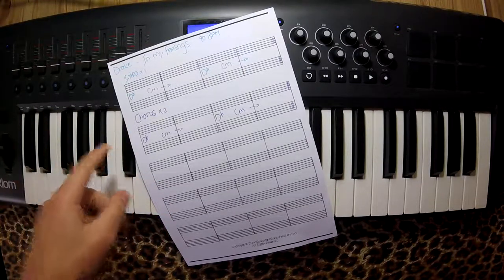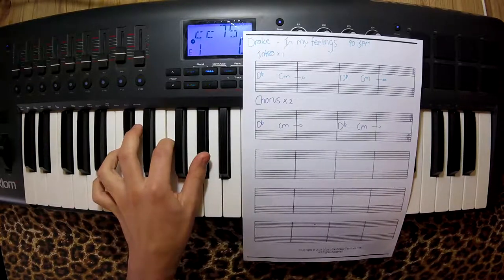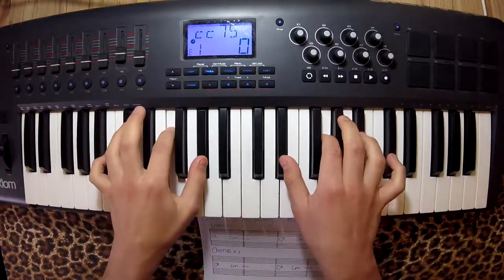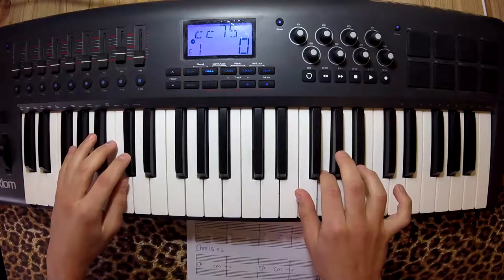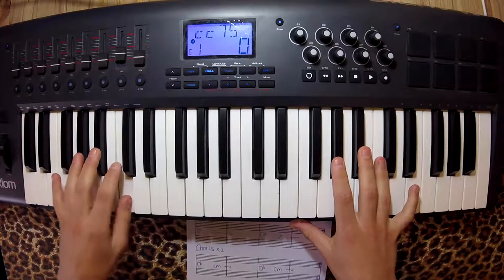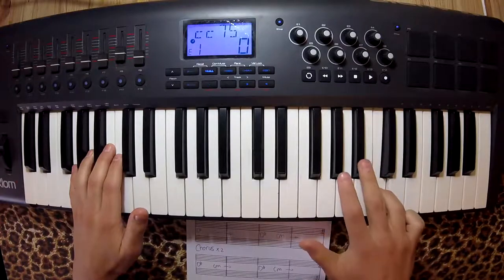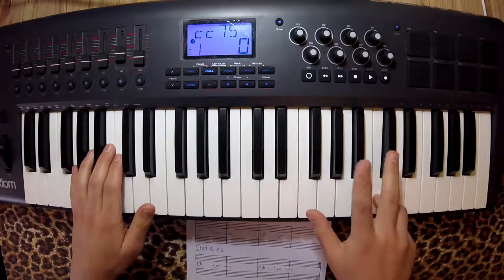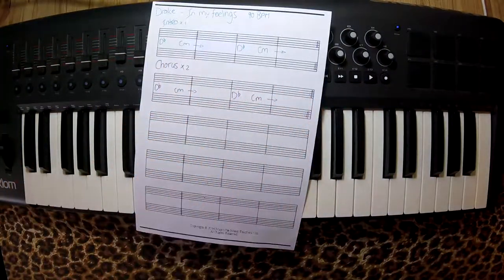Drake - In My Feelings (Piano Tutorial) (How to Play)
Quickly learn to play the piano with this App ♥

Hey,

Chords-

Lyrics:
Trap, TrapMoneyBenny
This shit got me in my feelings
Gotta be real with it, yup
Kiki, do you love me? Are you riding?
Say you'll never ever leave from beside me
'Cause I want ya, and I need ya
And I'm down for you always
KB, do you love me? Are you riding?
Look, the new me is really still the real me
I swear you gotta feel me before they try and kill me
They gotta make some choices, they runnin' out of options
'Cause I've been goin' off and they don't know when it's stoppin'
And when you get to toppin', I see that you've been learnin'
And when I take you shoppin' you spend it like you earned it
And when you popped off on your ex he deserved it
I thought you were the one from the jump, that confirmed it
Trapmoneybenny
I buy you champagne but you love some Henny
From the block like you Jenny
I know you special, girl, 'cause I know too many
'Resha, do you love me? Are you riding?
J.T., do you love me? Are you riding?
Two bad bitches and we kissin' in the Wraith
Kissin'-kissin' in the Wraith, kiss-kissin' in the Wraith
I need that black card and the code to the safe
Code to the safe, code-code to the safe-safe
I show him how the neck work
Fuck that Netflix and chill, what's your net-net-net worth?
(I got a new boy, and that nigga trade)
'Cause I want you, and I need you
Say you'll never ever leave
From beside me, 'cause I want ya, and I
Bring that ass, bring that ass, bring that ass back
B-bring that ass, bring that ass, bring that ass back
Shawty say the nigga that she with can't hit
But shawty, I'ma hit it, hit it like I can't miss
(Clap that ass, you're the only one I love)
(Clap that ass, clap, clap)
Bring that ass back
(Let's go, let's go)
Trap, TrapMoneyBenny
I just gotta be real with it, yup
"What are y'all talkin' about?"
"I don't even care, I need a photo with Drake
Because my Instagram is weak as fuck"
"What are you talkin' about?"
"I'm just being real, my shit look"
in my feelings
in my feelings piano
how to play in my feelings
in my feelings chords